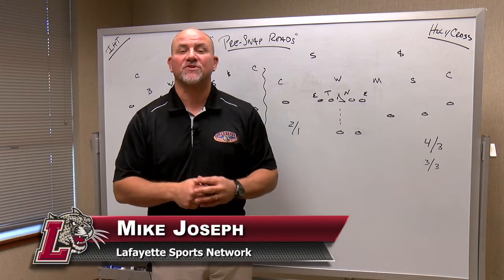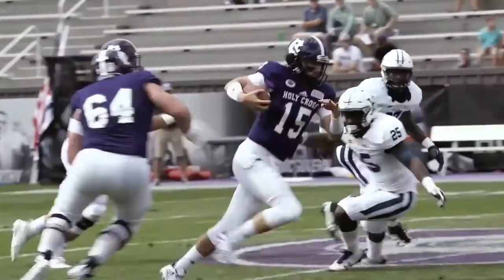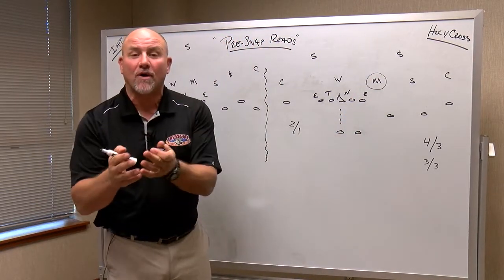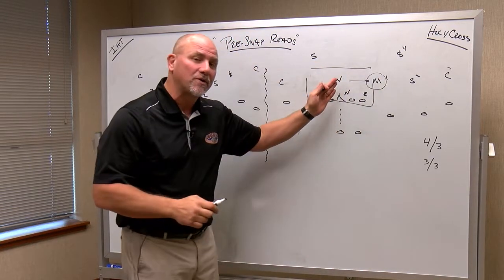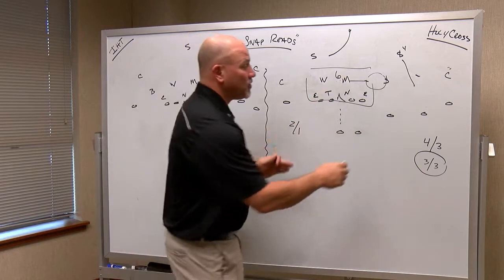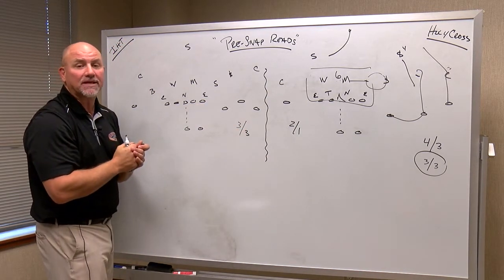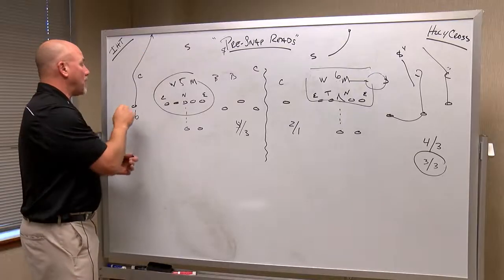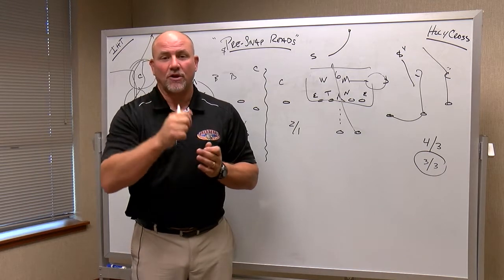Inside the Huddle: Lafayette vs. Holy Cross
LSN's Mike Joseph goes inside the huddle to break down what Lafayette needs to do to defeat Holy Cross.